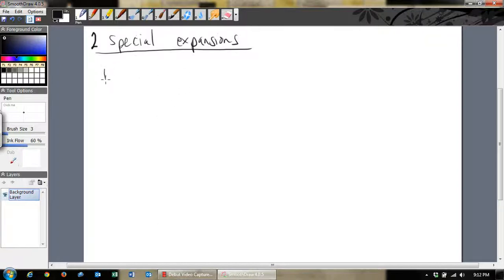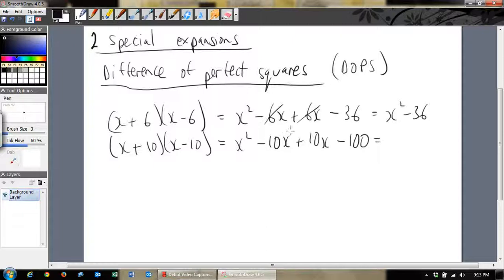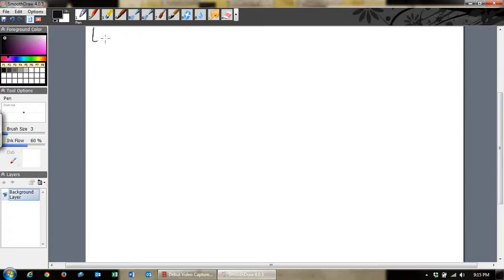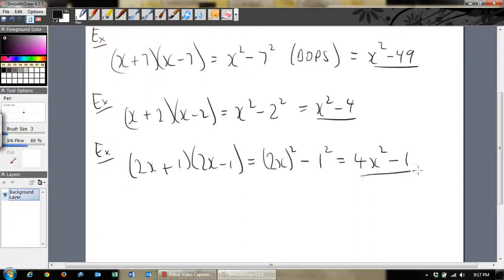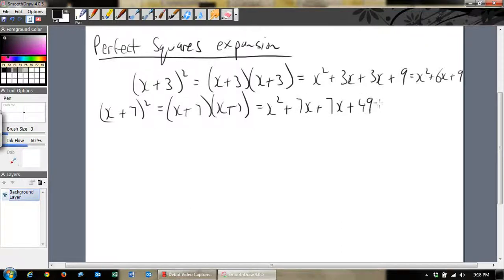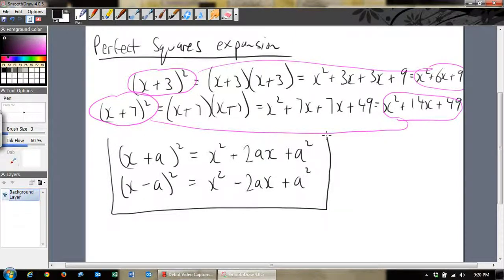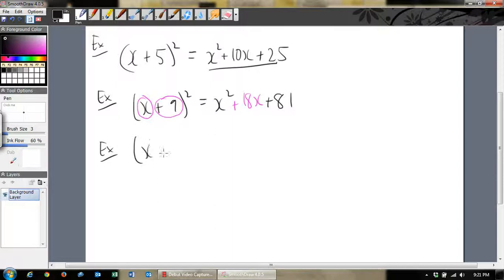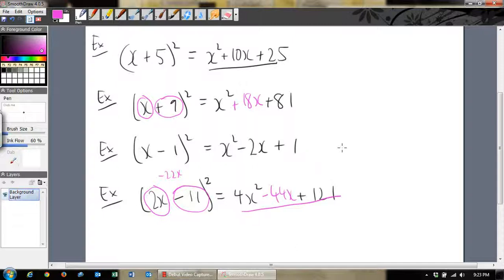Algebra - DOPS & perfect squares